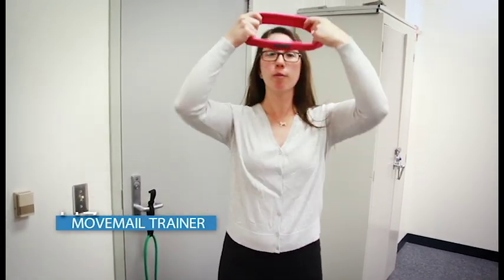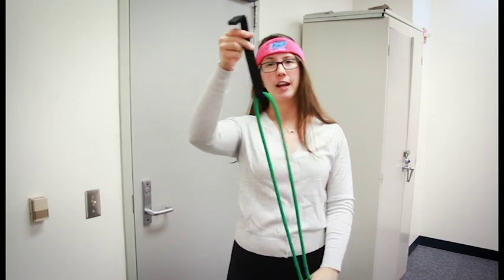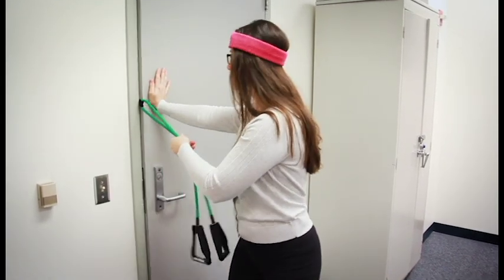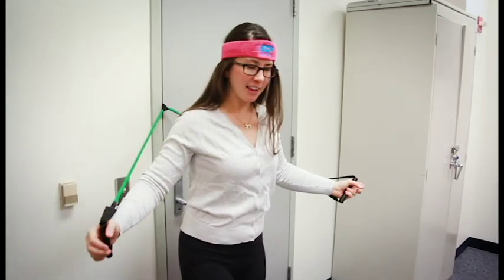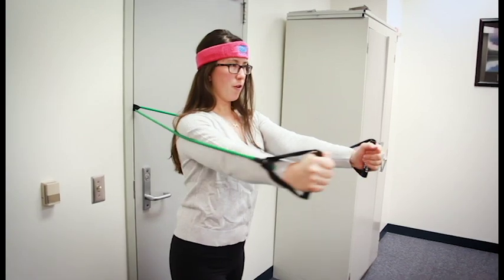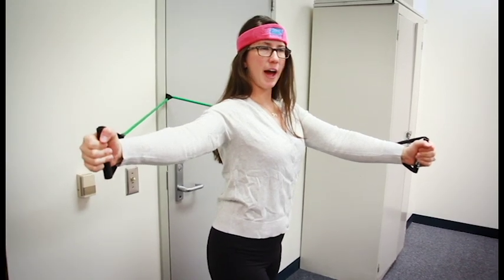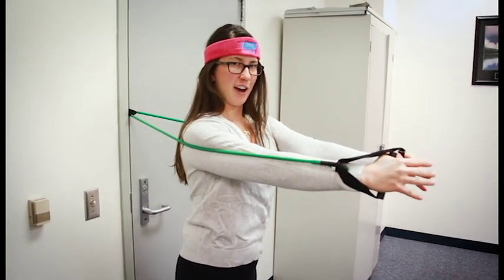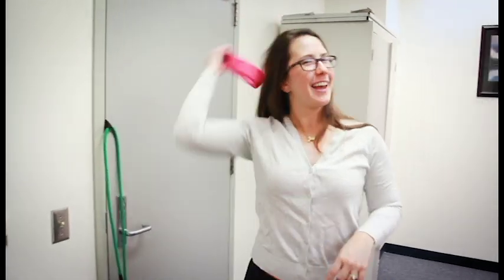Single Arm Banded Fly